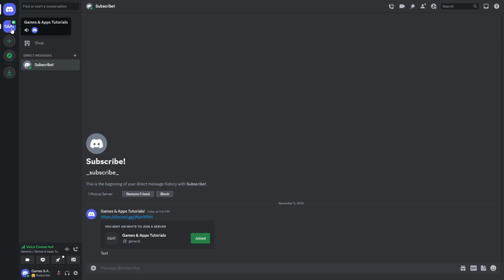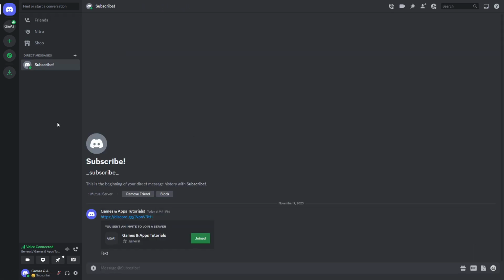How to Send a DM on DISCORD - Direct Message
In this video, we'll guide you on how to send a Direct Message (DM) on Discord. Sending a DM allows you to communicate privately with other users on the platform. We'll show you step by step how to initiate a DM on both the desktop and mobile versions of Discord. Don't miss out on the opportunity to have private conversations and connect with others on Discord through Direct Messages.